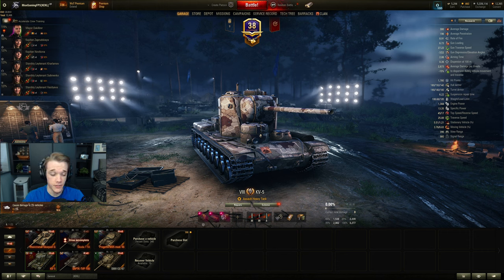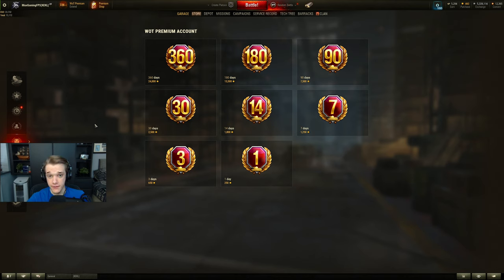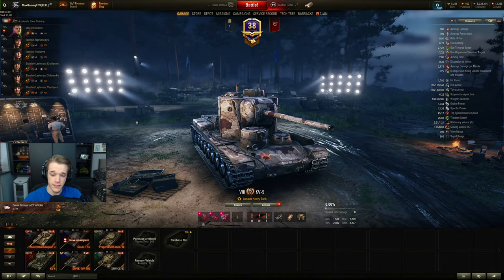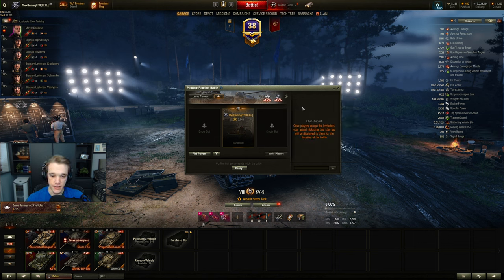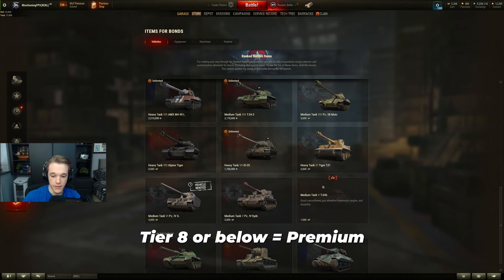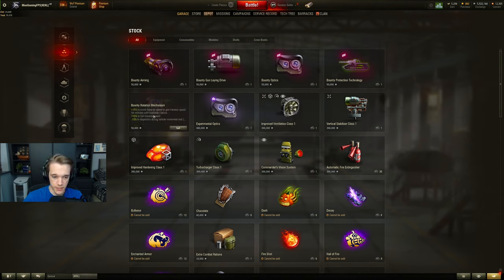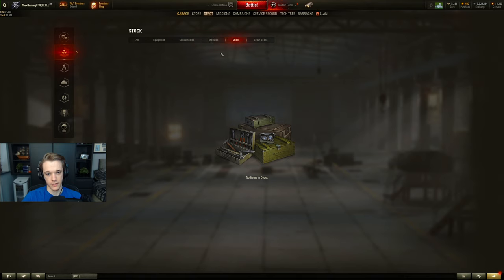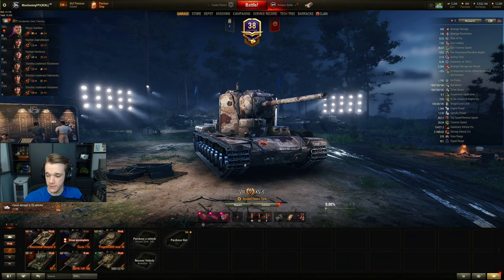Make More Credits in World of Tanks!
This video will go through all the ways you can make more credits within World of Tanks and give tips for saving credits so you don't spend as much as you play. I will also speak about discounts that wargaming provides throughout the year.

All clans are on the EU region only.

Links

Setup

CPU: Intel i9-12900KS
CPU Cooler: Arctic Liquid Freezer II 360 AIO
GPU: ASUS TUF RTX 3080Ti
Motherboard: MSI Z690 Tomahawk
RAM: 32GB Corsair Vengeance DDR5 5600Mhz
PSU: Corsair HX1000
Case: Corsair 5000D Airflow

Mouse: Logitech G Pro Superlight
Keyboard: Ducky One2 Mini

Monitor: Samsung Odyssey G7 - 240Hz - 1440p

Tags

Timestamps

00:00 - Premium Account
02:50 - Platoon
03:48 - Premium Tank (Bond Store)
05:50 - Tank Setup
08:48 - Boosters
11:37 - Sell unwanted items from the depot
14:32 - Discounts
16:17 - Quick Tips